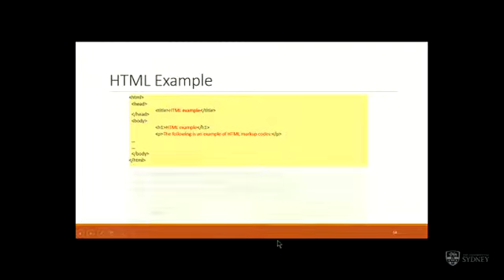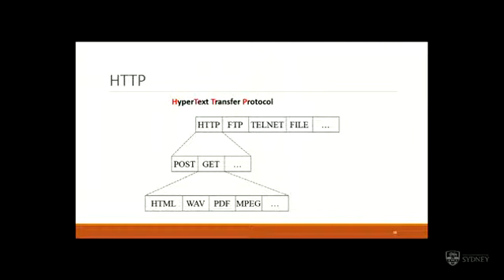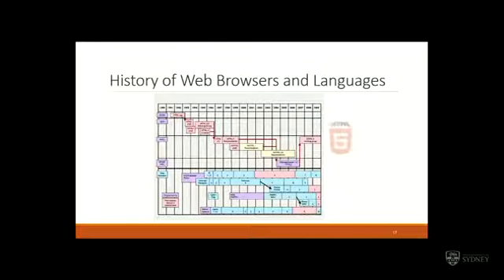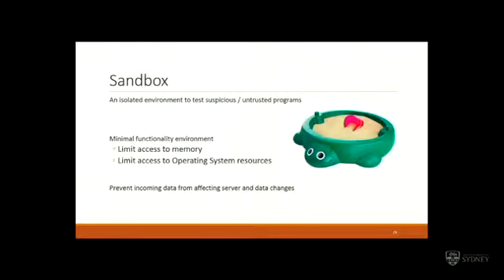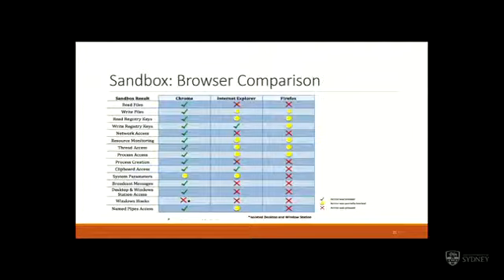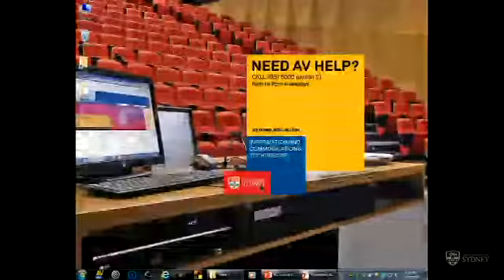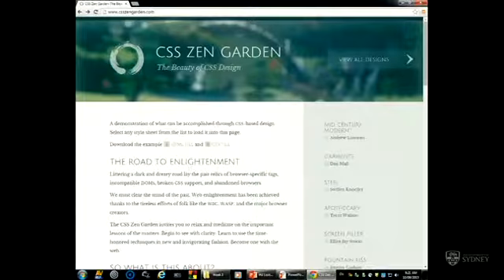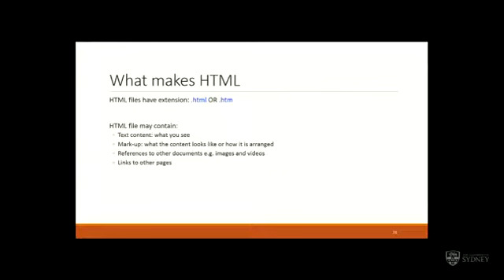w02f html5 0